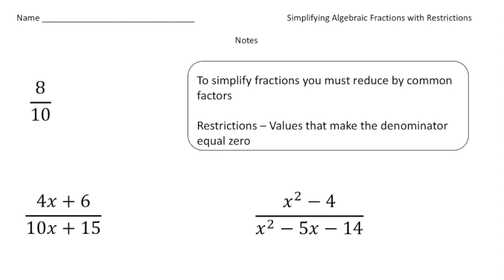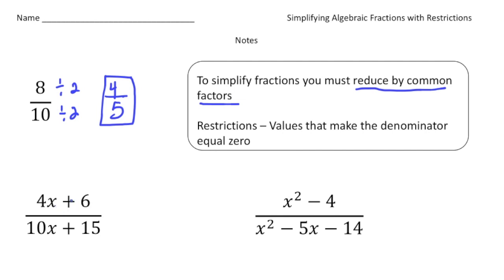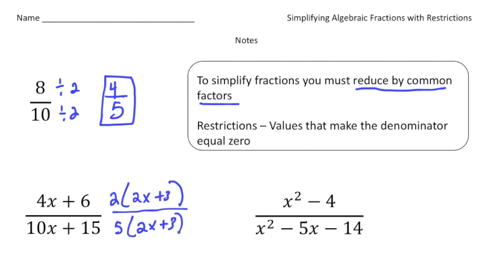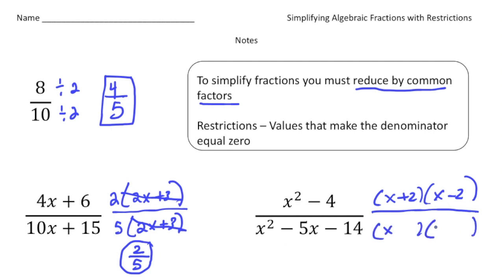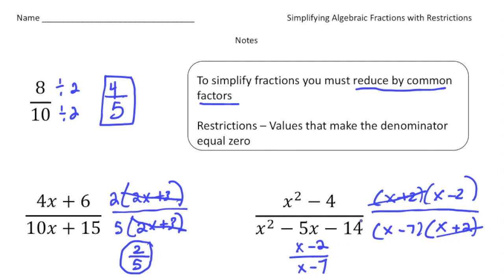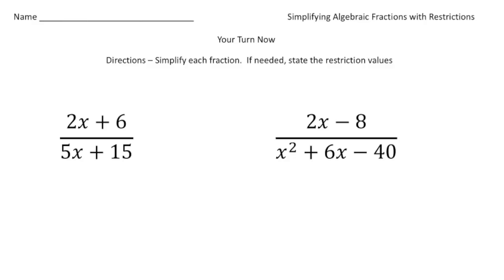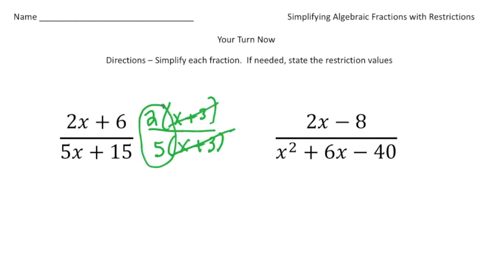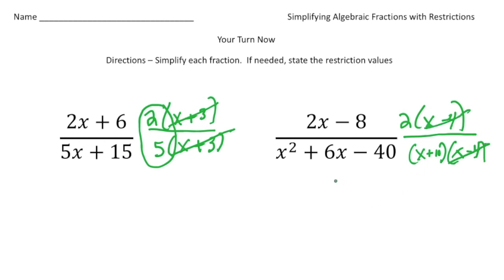Simpifying Algebraic Fractions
This video is about Simpifying Algebraic Fractions